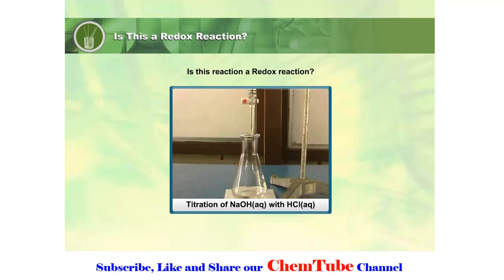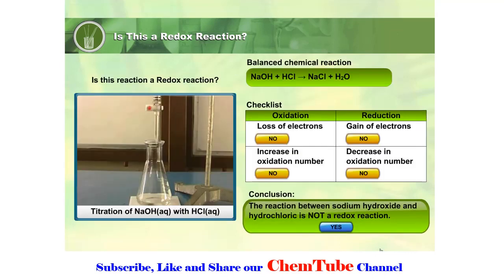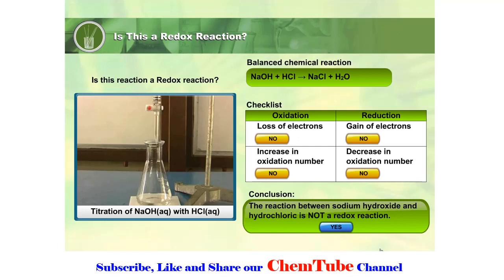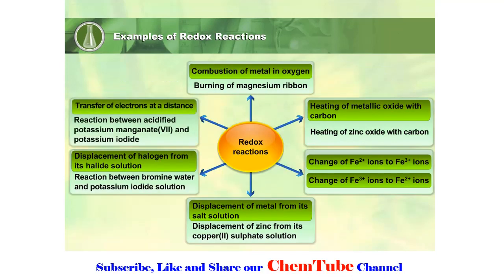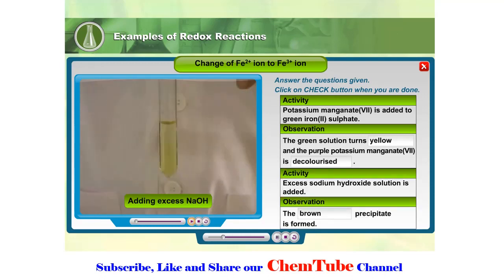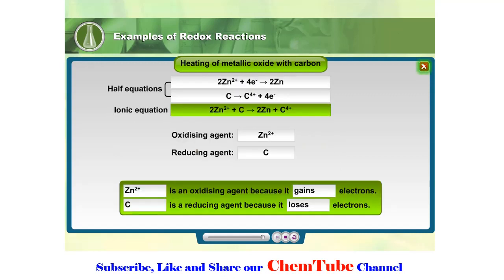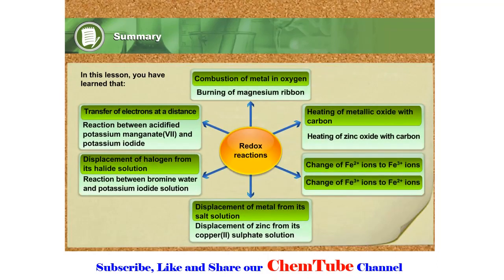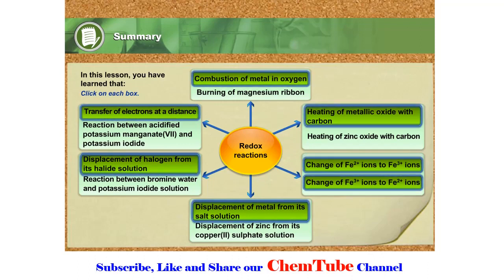Chemistry SPM: Learn Examples of Redox Reactions in 6 Minutes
Type of Redox Reactions in the video:

1) Conversion of Fe (II) ion to Fe (III) ion and vice versa
2) Displacement of metal
3) Displacement of halogen
4) Transfer of electrons at a distance
5) Metal oxide + Carbon